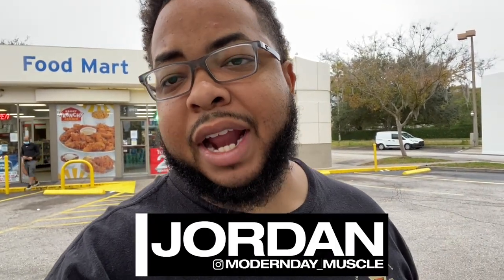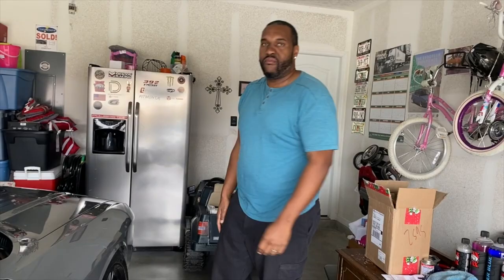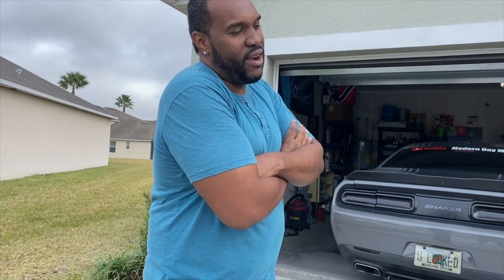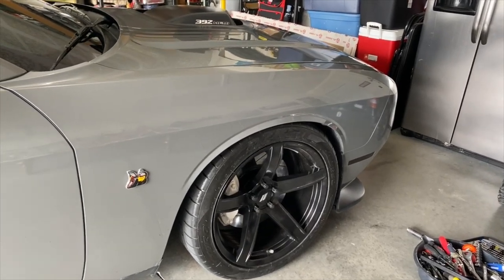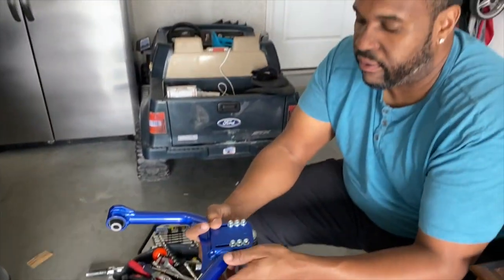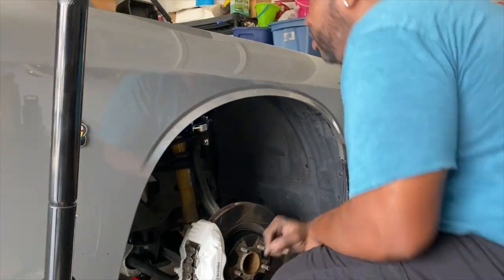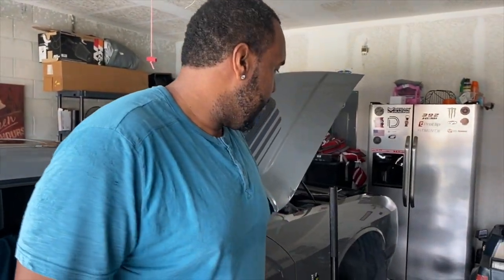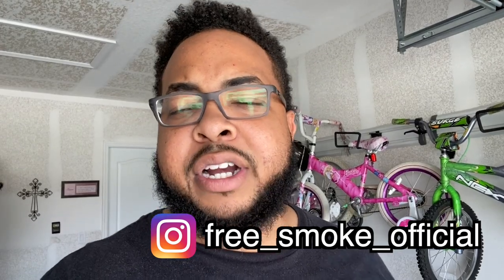THIS IS A MUST NEED MOD FOR LOWERED AND STAGGERED CARS | MODERN DAY MUSCLE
or